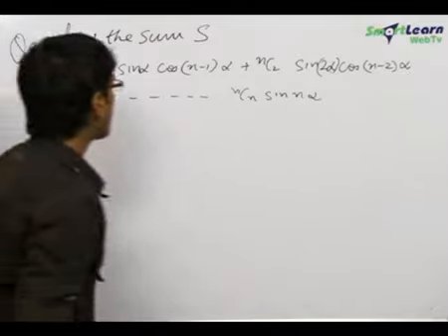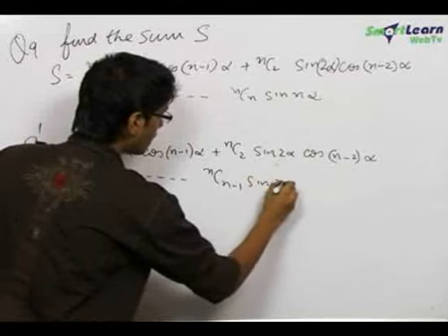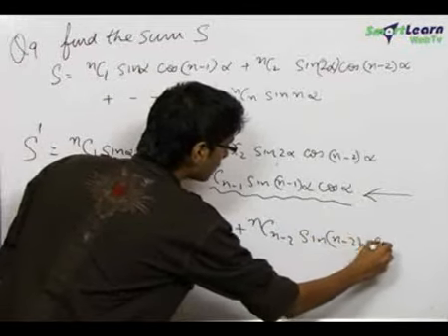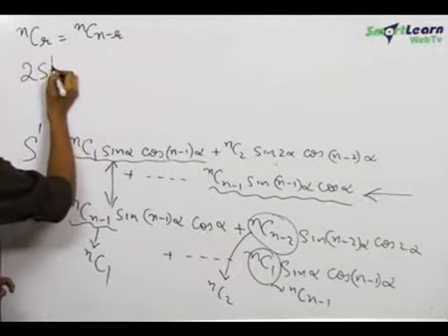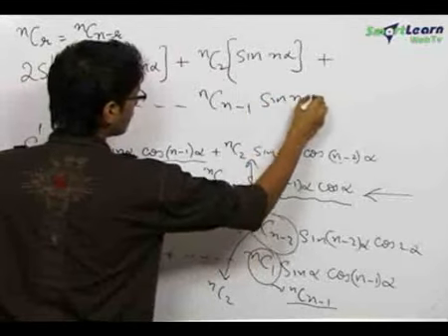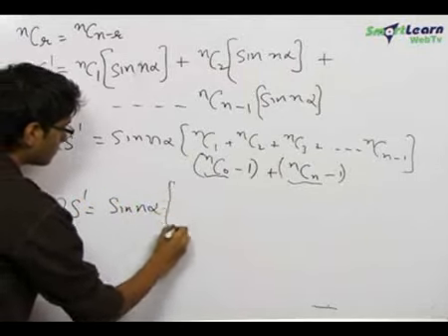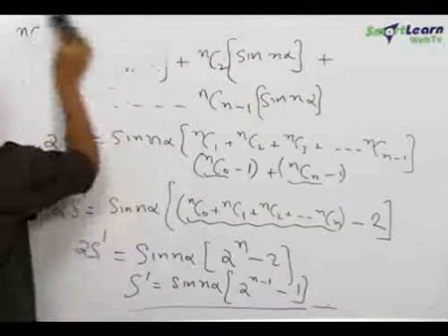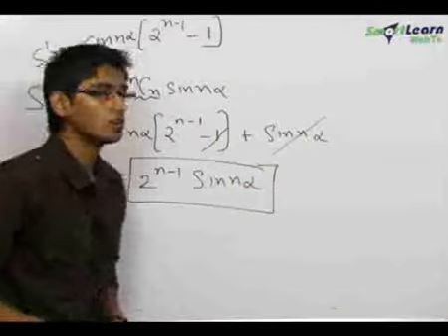Binomial Theorem - Problem Solving 2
Binomial Theorem - These concepts are explained in this video